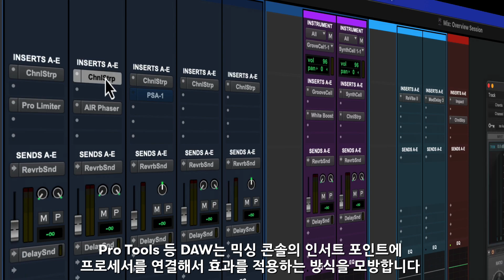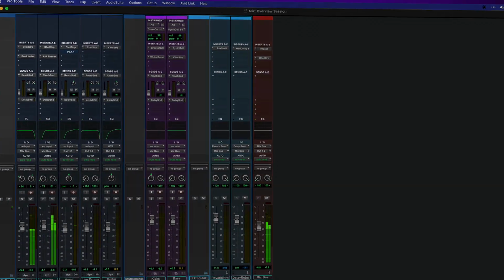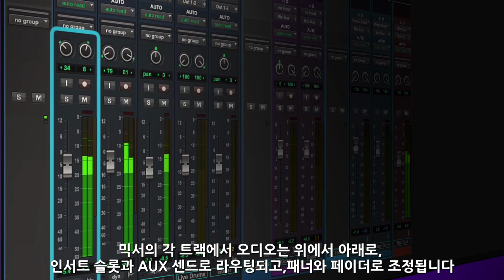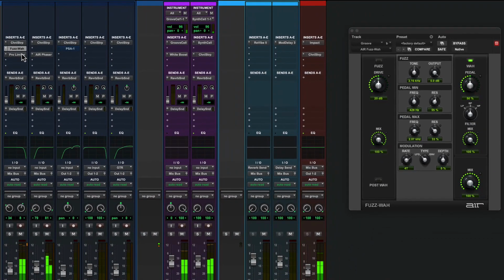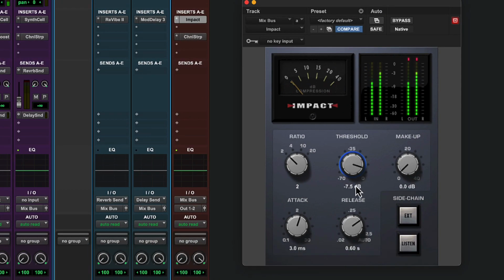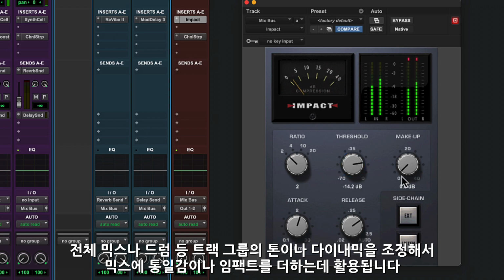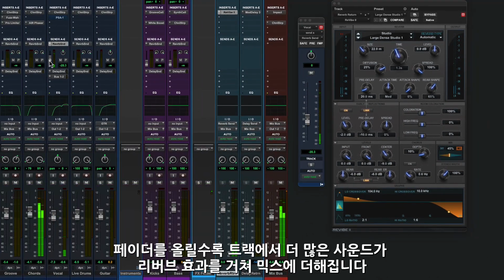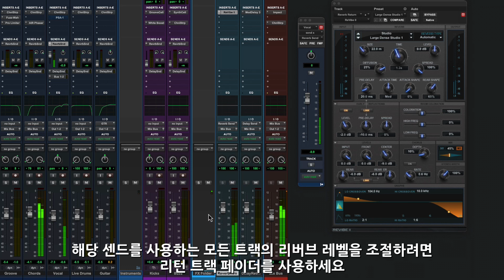사운드 디자인의 세계 1편: 오디오 효과 (튜토리얼)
사운드 디자인의 세계 시리즈는 Avid의 오디오 스페셜리스트 사이먼 셔본(Simon Sherbourne)이 사운드 디자인 테크닉을 소개합니다. 이 첫 번째 영상에서는 오디오 효과(Audio Effects)란 무엇이며, 오디오 효과를 추가하는 주요 방법들은 무엇인지 알려 드립니다.